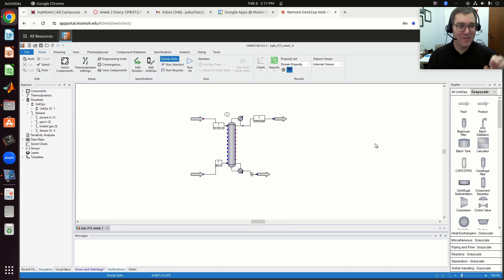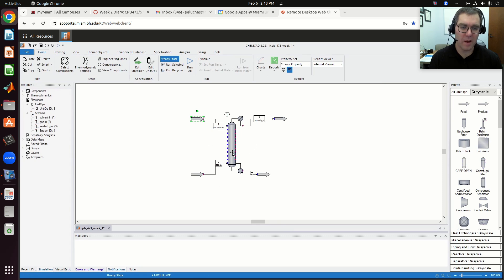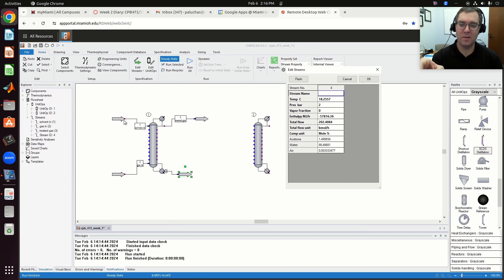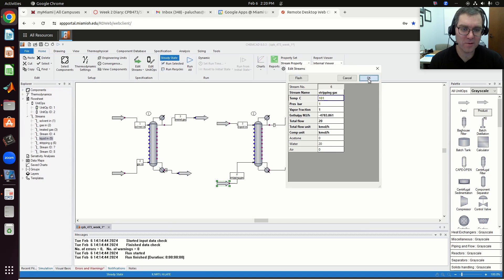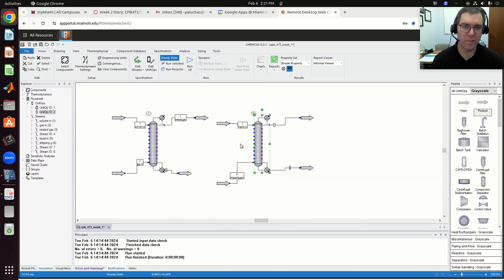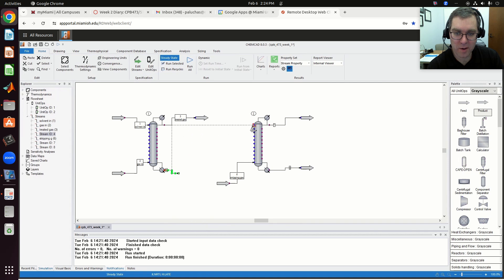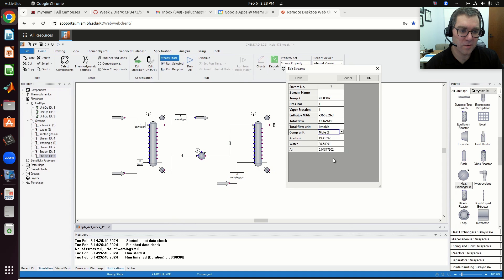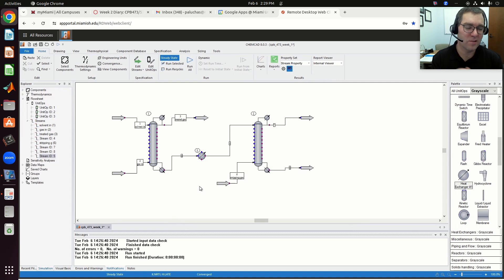First Absorption/Stripping Simulation with CHEMCAD, Part 3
In this screen cast we continue our first problem modeling a simple absorption/stripping process using CHEMCAD. Here we will discuss Problems 2 and 3. Specifically, after setting-up our absorption unit in the previous screen casts, we will next set-up our stripping unit. The stripping unit will first be set-up in isolation (Problem 2), and then we will connect the stripping unit to follow the absorption unit in sequence (Problem 3).

Often absorption and stripping units are used in sequence, with the stripping unit used to recover the solvent from the absorption unit. The recovered solvent is then ultimately recycled back to the absorption unit. We will add the recycle stream next week (or later). We will also add sensitivity studies and optimization later as time allows.